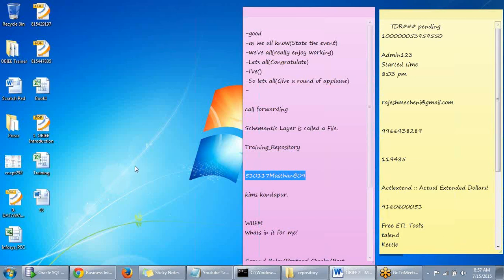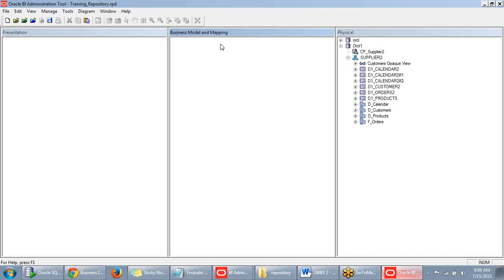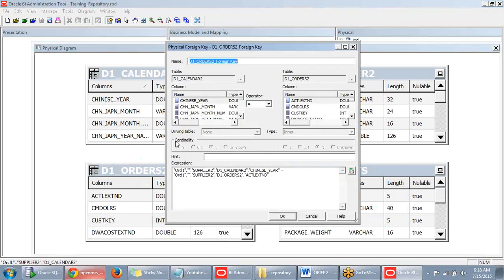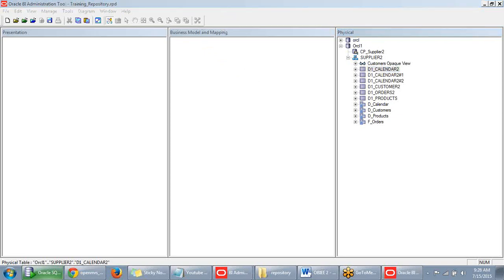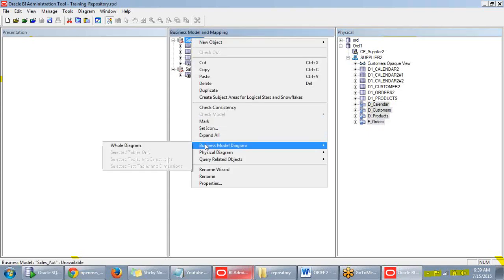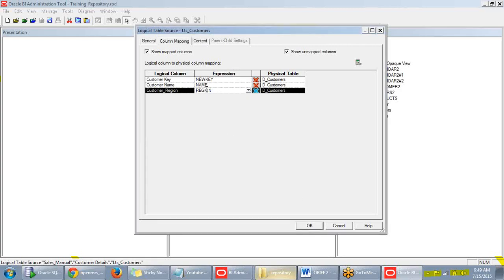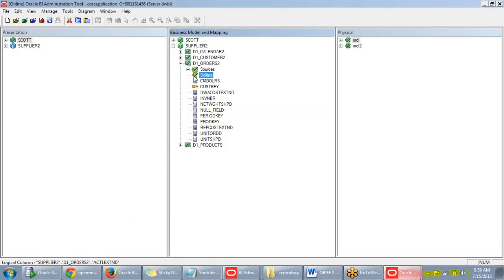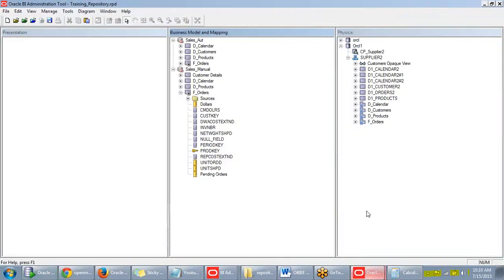DAY 6 BMM Layer